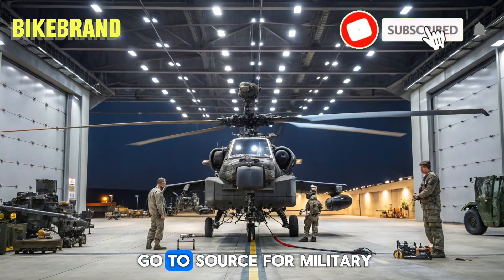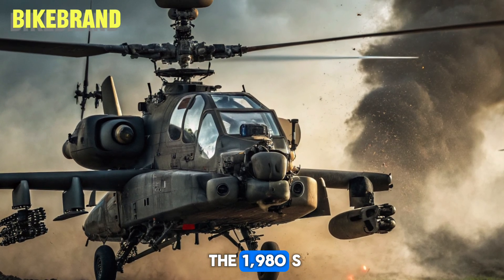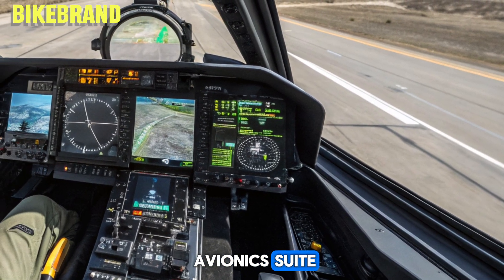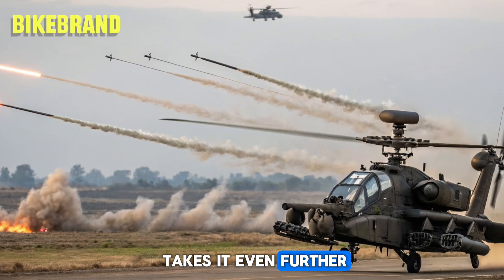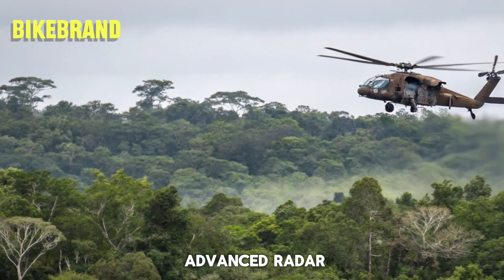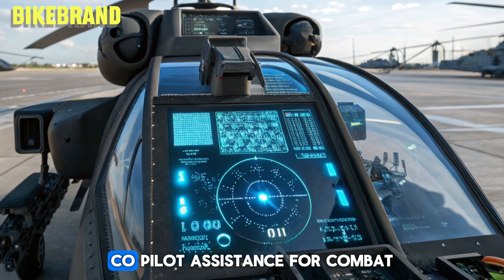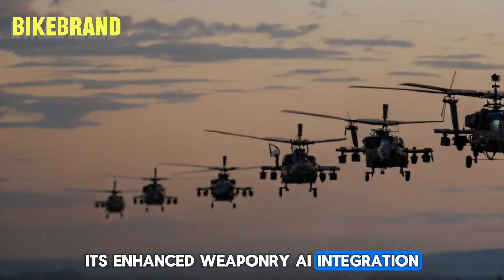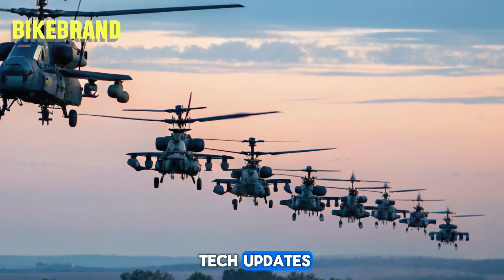New 2026 AH-64 Apache: The Deadliest Attack Helicopter Just Got an INSANE Upgrade!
The AH-64 Apache has been the king of attack helicopters for decades, but in 2026, it’s getting a major transformation! From cutting-edge AI systems to next-gen weaponry, this new Apache is more lethal than ever. Watch as we break down its new features, compare it to rivals, and see why this beast will dominate the battlefield for years to come!

Top 10 Cover Titles:

1. 2026 AH-64 Apache – The Future of Aerial Warfare!

2. This Attack Helicopter Just Got a Game-Changing Upgrade!

3. 2026 AH-64 Apache – Deadlier, Smarter, and Unstoppable!

4. Why the 2026 AH-64 Apache Is a Flying Nightmare for Enemies!

5. INSANE New Tech in the 2026 AH-64 Apache!

6. The Apache Just Got SCARY – New 2026 Upgrades!

7. Next-Gen Firepower: The 2026 AH-64 Apache Revealed!

8. The Apache Evolution – See What’s New in 2026!

9. Can Anything Stop the 2026 AH-64 Apache?

10. The Most Advanced Attack Helicopter Ever? 2026 AH-64 Apache!